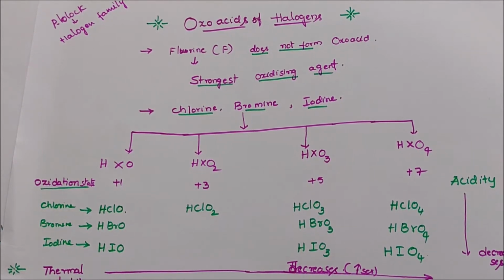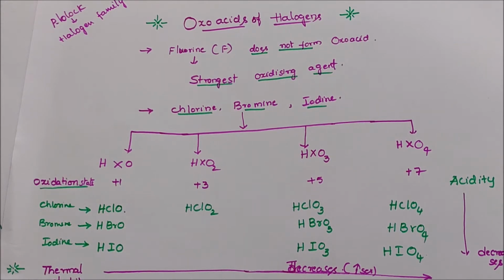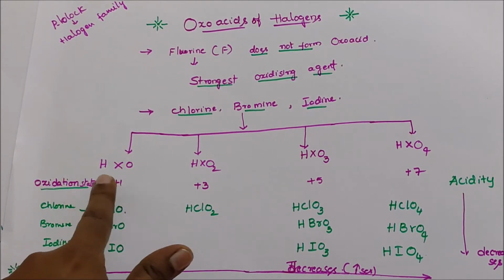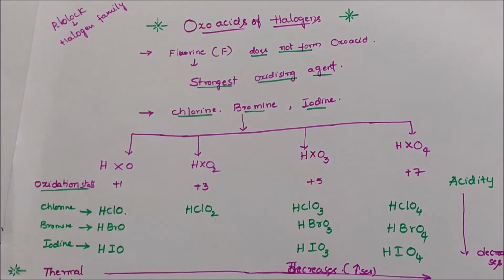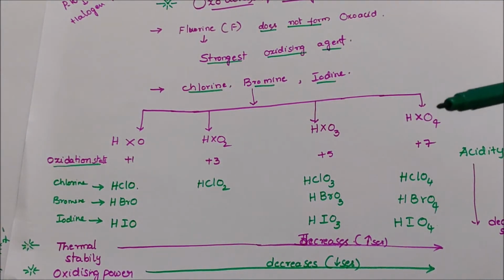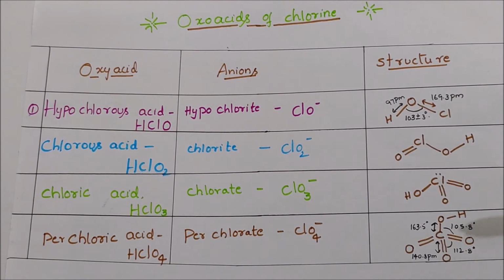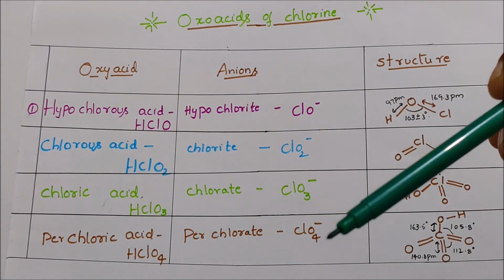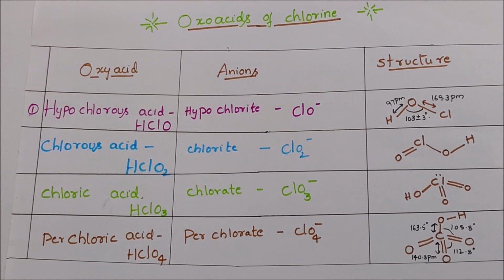Oxo-acids Of Chlorine | P Block ELEMENTS| CHEMISTRY | NEET | JEE | LAVANYA ABBURI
Chlorine forms four types of oxoacids. That is HOCl (hypochlorous acid), HOClO (chlorous acid), HOClO2(chloric acid) and lastly HOClO3 (perchloric acid). ... The central atom in the oxoacids is sp3 hybridized. Every oxoacid has essentially one X-OH bond.What is Oxoacids?
If the acid contains oxygen (called an oxoacid), then the suffixes –ous and –ic is used again, representing the lower and higher number of oxygens in the acid formula. Oxoacids contain hydrogen, oxygen, and other element Acids that contain hydrogen, oxygen, plus another element are called oxoacids.

Oxoacids of Halogens
This topic explains about the Oxoacids of Halogen Family. Group 17 includes fluorine, chlorine, bromine, iodine, and astatine. They are collectively known as halogens, meaning salt producers. The members of this group highly resemble each other. There is a regular gradation in physical and chemical properties as we move down the group.

Astatine is the only radioactive element of the group. There are seven electrons in their valence shell (ns2np5), one electron short from the nearest noble gas configuration. Halogens have a small size due to their effective nuclear charge.

Hence they do not have a tendency to lose electrons, rather they readily gain an electron to complete their octet. Halogens form several oxoacids (they are acids which contain oxygen in the acidic group).

Properties of Halogen Oxoacids
Fluorine has a very small size and high electronegativity. Therefore, it forms only one oxoacid, HOF which is known as fluoric(I) acid or hypofluorous acid. The other elements of the halogen family form several oxoacids. They cannot be isolated in the pure state. They are stable in aqueous solution or in the form of salts.

Halogens generally form four series of oxoacids namely hypohalous acids (+1 oxidation state), halous acids (+3 oxidation state), halic acids (+5 oxidation state) and perhalic acids (+7 oxidation state).

Chlorine forms four types of oxoacids. That is HOCl (hypochlorous acid), HOClO (chlorous acid), HOClO2(chloric acid) and lastly HOClO3 (perchloric acid).
Bromine forms HOBr (hypobromous acid), HOBrO2(bromic acid) and HOBrO3 (perbromic acid). Iodine forms HOI (hypoiodous acid), HOIO2 (iodic acid) and HOIO3 (periodic acid).
Structures of the Oxoacids of Halogens
Types of Oxoacids
Types of Oxoacids

The central atom in the oxoacids is sp3 hybridized. Every oxoacid has essentially one X-OH bond. Whereas most oxoacids have X=O bonds present in them. This double bond between oxygen and halogen is d pi-pi in nature. In the series of oxoacids, the first member possesses high acidic strength. This is only due to the high electronegativity and small size of the halogen atom. The acidic strength increases with an increase in the oxidation number of halogens.